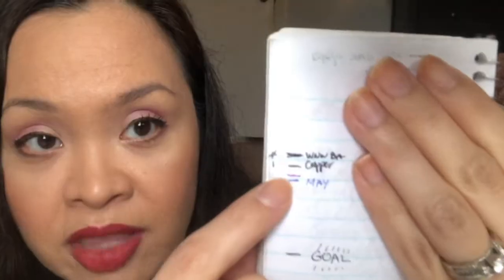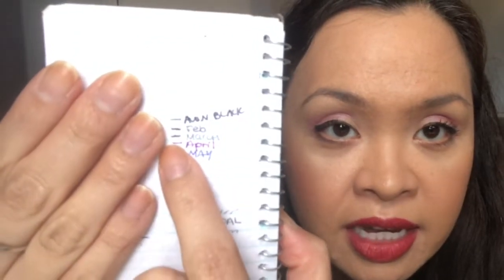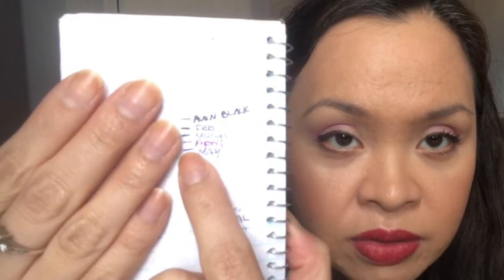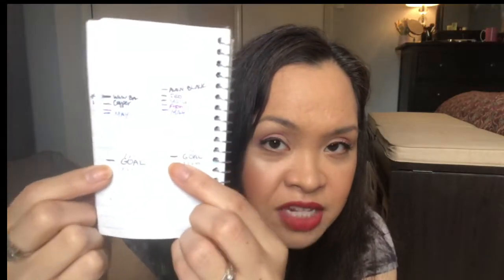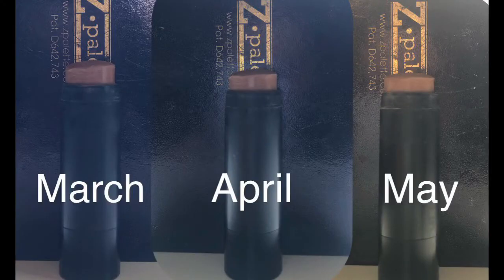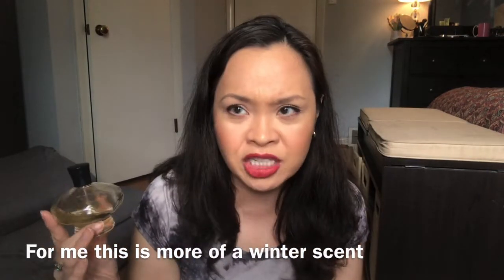Project Pan 2022 Update 4//May update! Keepin things movin!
Project Pan 2022 Update 4/May Update! Year long project pan that isn’t specific to any numbers or types of products. Some ok progress this month!